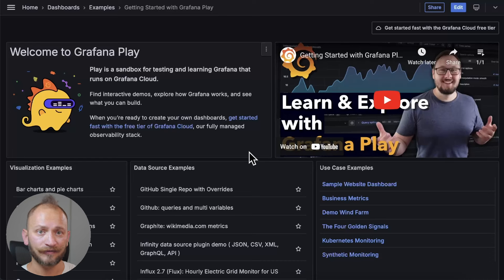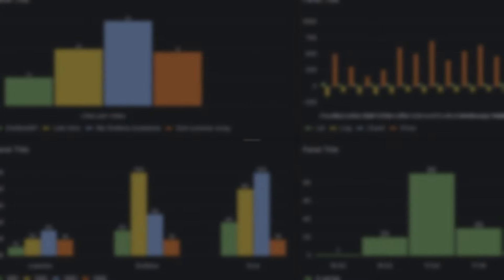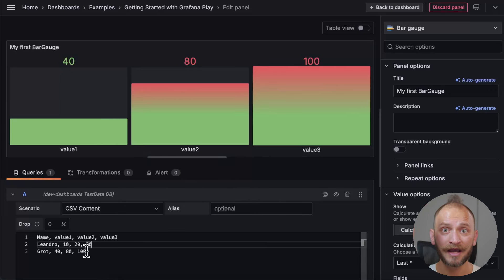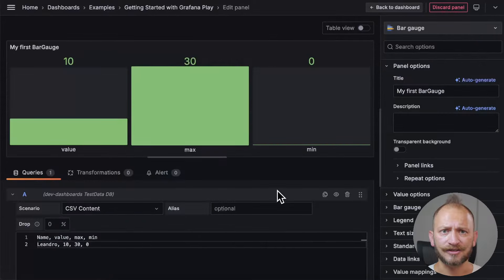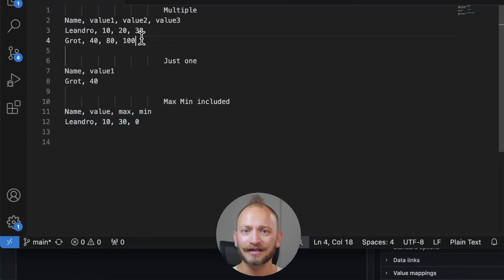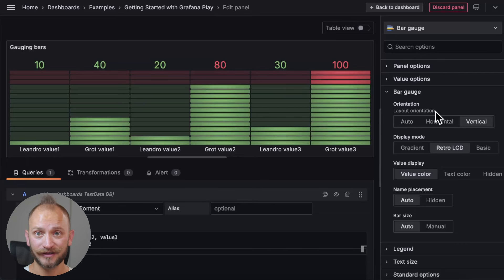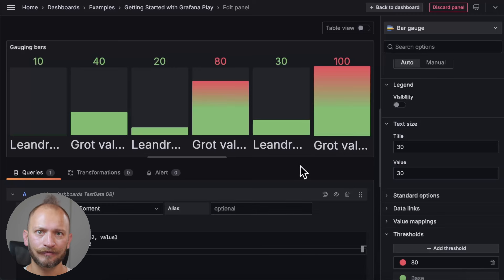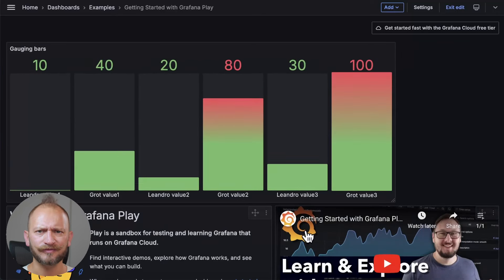Beginners Guide - Visualizing Bar Gauges in Grafana | Grafana Labs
In this video, Grafana Developer Advocate Leandro Melendez describes how Bar gauges simplify data by reducing every field to a single value while choosing how Grafana calculates the reduction.
He will show you how this panel can show one or more bar gauges depending on how many series, rows, or columns your query returns.

DATA USED
Multiple
Name, value1, value2, value3
Leandro, 10, 20, 30
Grot, 40, 80, 100

Just one
Name, value1
Grot, 40

Max Min included
Name, value, max, min
Leandro, 10, 30, 0

TIMESTAMPS
00:00 Start Bar Gauges
00:28 What are Bar Gauge Visualizations
01:13 Creating Bar Gauge Visualizations
02:40 Data needs for Bar Gauge Visualizations
05:05 Customizing Bar Gauge Visualizations
10:06 Closing